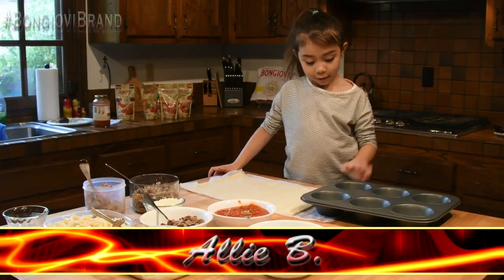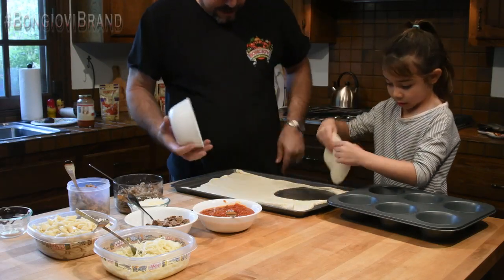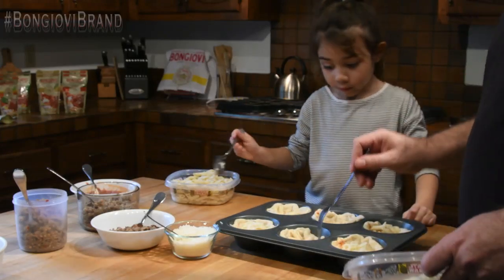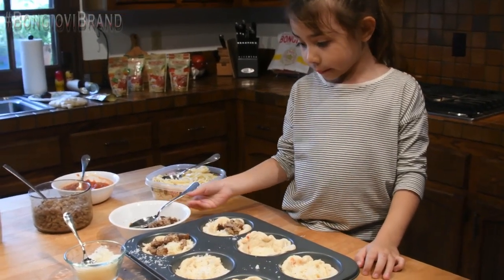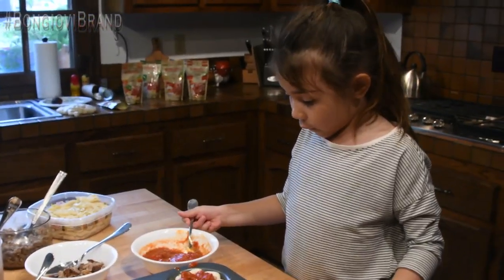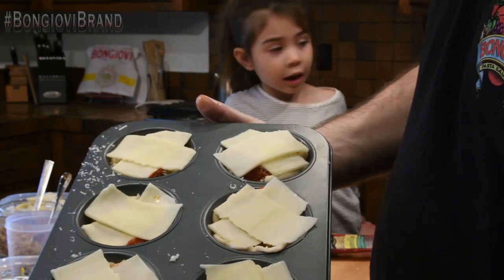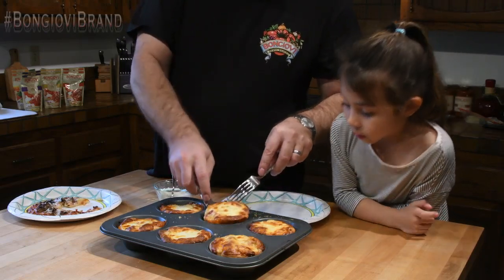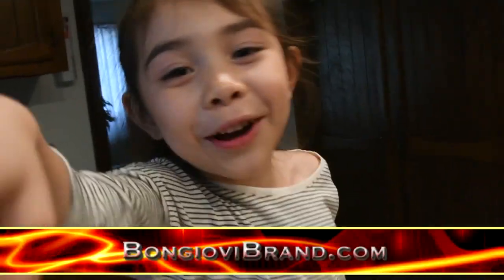Allie in Kitchen-Land Episode 6: Pasta Pot Pie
See Allie B. show us how to make Pasta Pot Pie in the latest episode of Allie in Kitchen-Land.

Bongiovi Brand® Pronounced (bȯn-´jō-vē) was created to help support the Jon Bon Jovi Soul Foundation whose mission is to combat issues that force families and individuals into economic despair. We invite you to join us in our fight against hunger and homelessness, and support the foundation to provide safe and affordable housing options in the communities in which they work. We are committed to rebuilding pride in one's self and one's community.

Together we can make a difference... One Soul at a time

Get more info, find a new recipe and even buy the Sauce With Soul